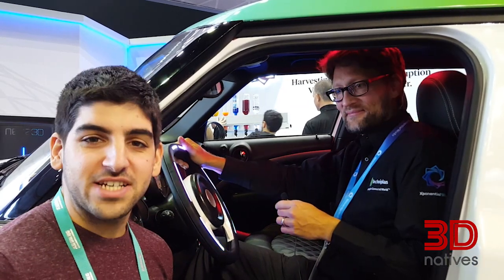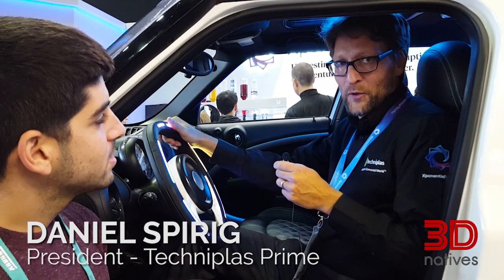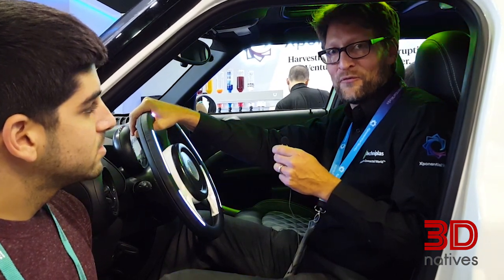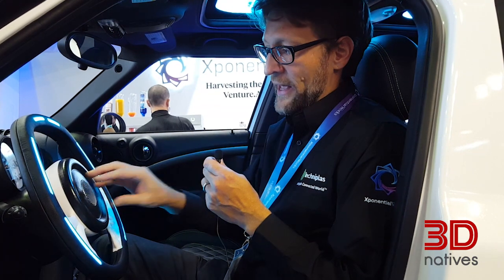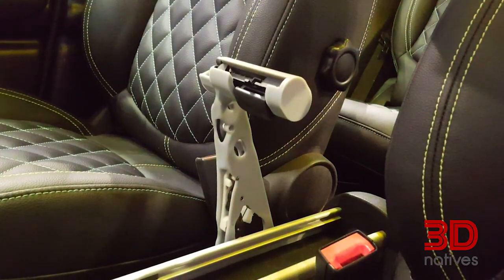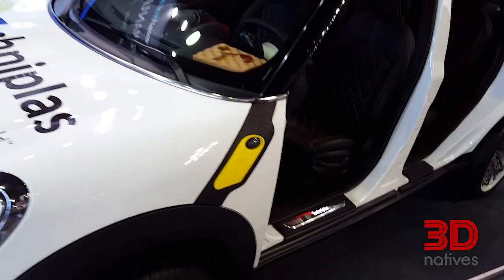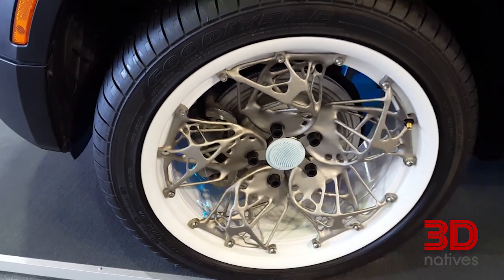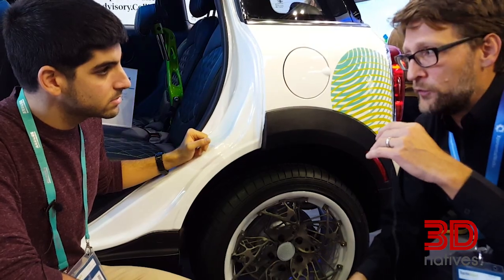Techniplas - Formnext 2018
At Formnext 2018, we met with Techniplas Prime who printed some parts of a Mini Cooper. Daniel Spirig, the CEO of the startup, presents the 3D printed steering wheel but also the handbrake. He is convinced that 3D printing is the best method to customize the vehicles of tomorrow.